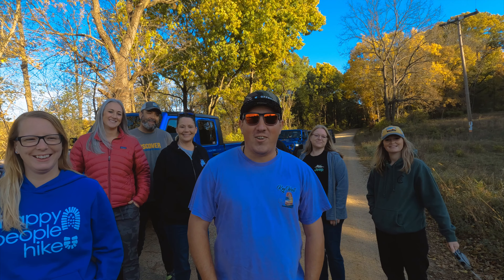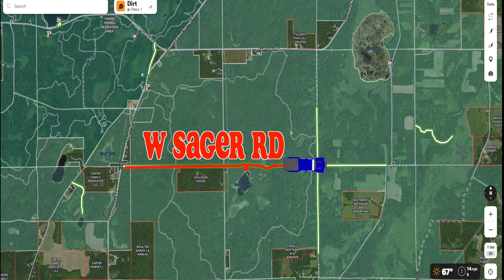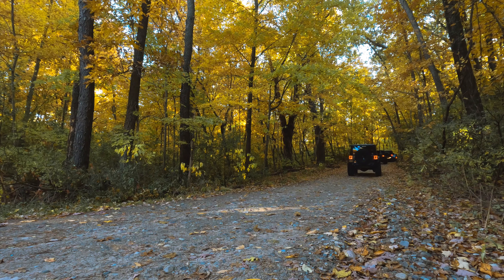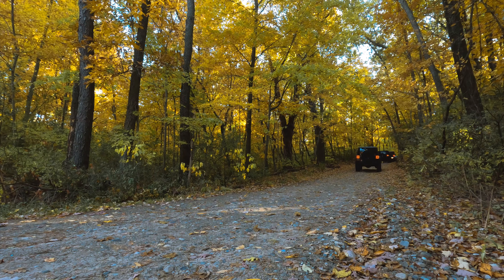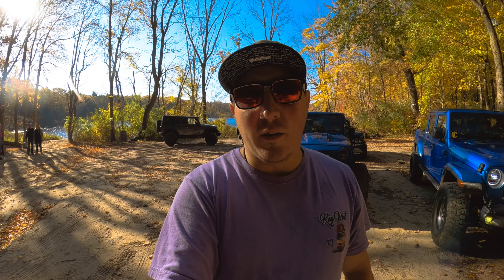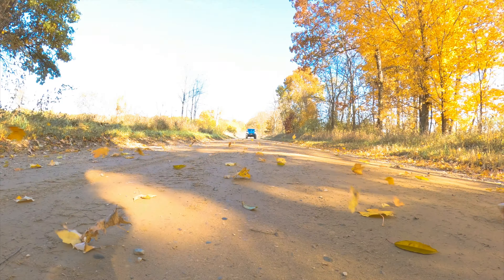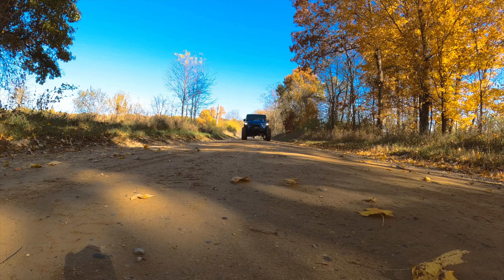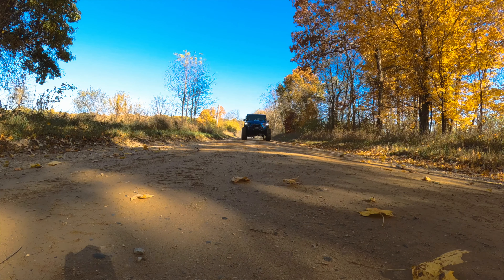Yankee Springs Off-Road Jeep Trails Series - Part 2 (Sager, Otis Lake, & Shaw Road)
Special Thanks to Elizabeth, Jen, Dave, Danielle, Kristan, Brandon, and Abby for helping make this video possible and bringing it to a whole new level!

Today's video is Part 2 of a new series we're creating called Yankee Springs Off-Road Jeep Trails. Being part of the Grand Rapids Jeep Club, a lot of our local trail rides consist of trails around Yankee Springs. If you don't know where Yankee Springs is located, it's about 30 miles south of downtown Grand Rapids, Michigan. It's roughly 8 miles directly east of US-131 HWY/Gun Lake Casino on M179 (Chief Noonday Road). There tends to be lots of questions posted to the club's FB page asking what these trails are like. So we decided to make a video series to show you guys!

Although pretty much all of Yankee Springs is considered to be easy, there are only a few spots that can be challenging or can cause some trouble (mainly 1 water hole). These Jeep trails/roads are technically considered to be seasonal/county roads. So please use caution during or after any inclement weather.

We started today's video at S Yankee Springs Rd & Wildwood Road (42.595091, -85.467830). This route can be taken either direction and even mixed up in a different combination. With a lot of the trails in the area being so close together, you can take a variety of different combinations of trails in different directions to create your own adventure. So don't think there's one specific route to these trails as we show them. The aren't any real "obstacles" along these trails in this video other than a few muddy rutted out sections and some bumpy hill climbs. All of which change constantly with the amount of traffic and weather conditions. We adventured along to Dagget Lake for a quick stop to stretch our legs and take in the outdoors. As we progressed down the trail, we made a righthand turn at Otis Lake Road where Abby smoked the GoPro with the Max Lens Mod with her front axle and somehow it lived on without even a scratch lol. From there we made another righthand turn at Shaw Road and then made another right to continue onto Shaw Road and finished at the intersection of Shaw Road and Gun Lake Road.

These 3 trails/roads are a lot of fun, and they are probably our favorites in the area. See ya!

Shot 100% on the GoPro Hero 10 & 11 Black Cameras (along with the Max Lens Mod)

LOCATION:
Sager, Otis Lake, & Shaw Road Trails (Yankee Springs Rec. Area) - Yankee Springs Twp., MI, USA

We had a good group of friends along with us on our ride today. We had some Jeep Wrangler JKU's, a Jeep Wrangler JK, and one Jeep Gladiator JT. A few of us are board members for the Grand Rapids Jeep Club (616Jeeps) as well. It was an excellent day Offroad, and was a lot of fun to get to show everyone our onX offroad & Gaia GPS trail maps, all while getting to film with the amazing GoPro Hero 10 & 11 Black Cameras!